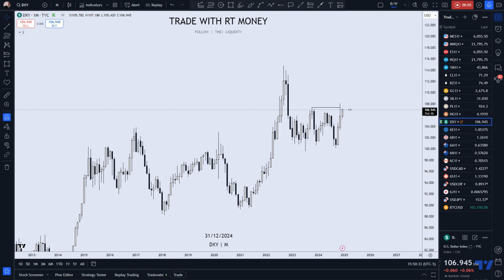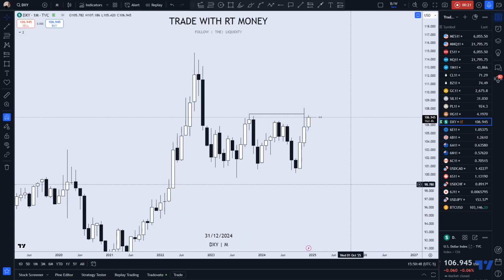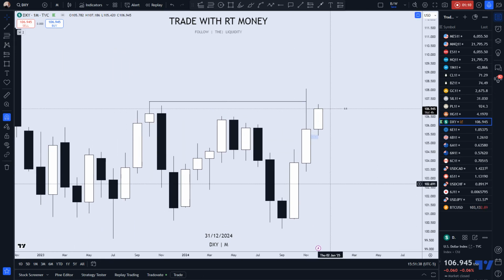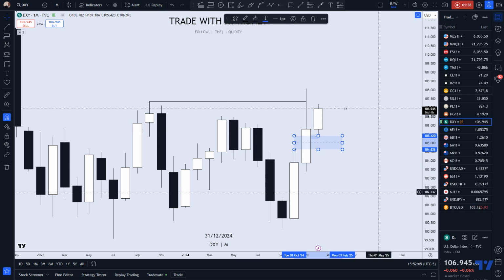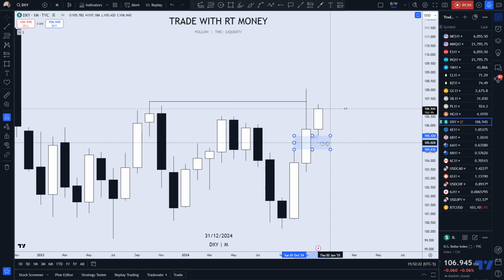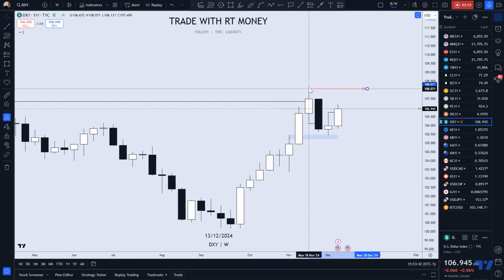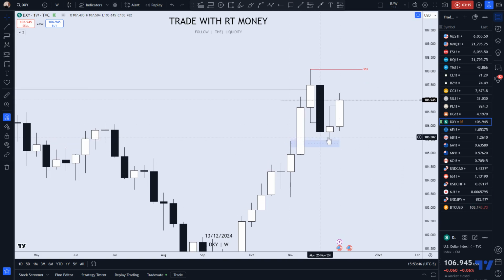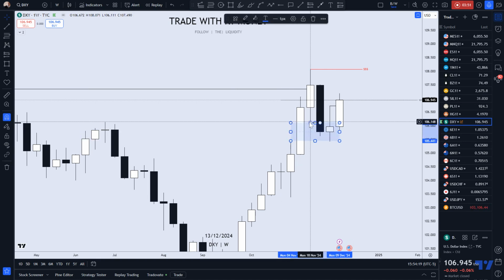WEEKLY FOREX FORECAST: USD Still Bullish? YES! Buy It!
This forecast is for the week of Dec. 16th - 20th.
The USD INDEX is indicating strength, continuing from last week going into this week.
The economic calendar has red folders for every day this week.
THe xxxUSD pairs are looking bearish, while the USDxxx pairs are looking bullish.

The USD Index closed last week very bearish, trading through the previous week's low.  A pullback makes sense for this week, at least for the beginning of it. With NFP coming on Friday, trading up until Wed may be the safest way to go.

Transcript